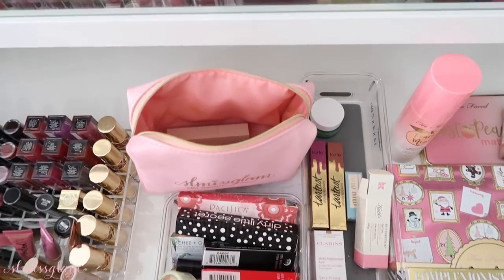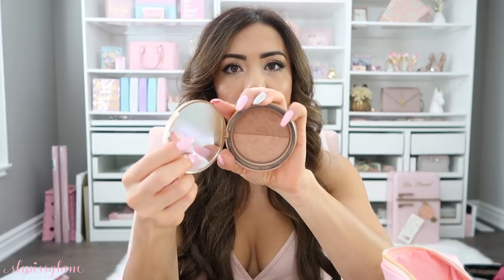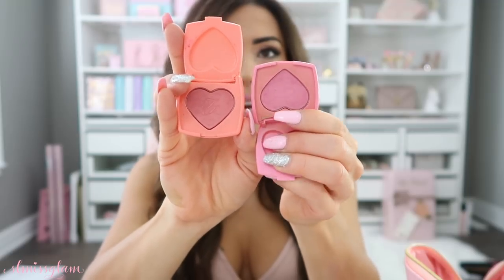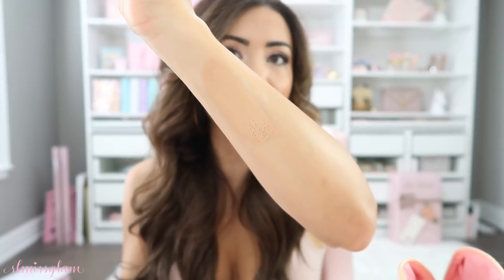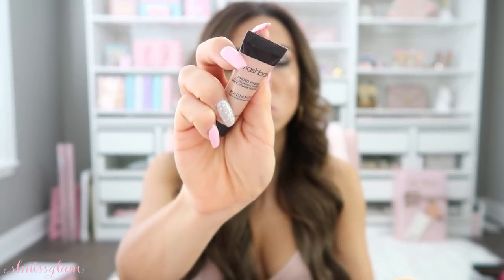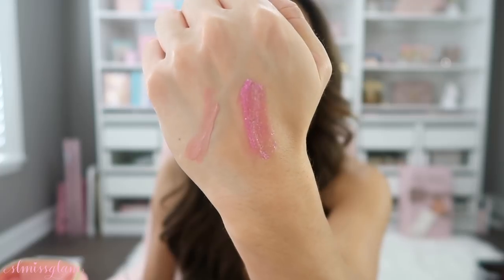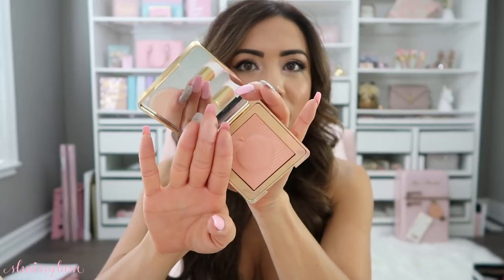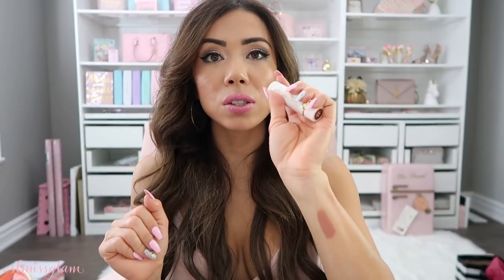WHATS IN MY TRAVEL MAKEUP BAG FOR NEW YORK CITY?🌟💕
WHAT I CARRY IN MY MAKEUP BAG WHEN IM TRAVELLING!🌟💕

HAPPY THURSDAYYYYYY BEAUTIES!👑💕
We are OFF to NEW YORK CITY Tomorrow for my Birthday weekend!!🌟💕I can't wait to celebrate with my love and explore NYC! We both have never been and i thought before i leave why not upload a Whats in my travel makeup bag, since i actually have to pack!! haha!

Hope you guys enjoy it! The lighting is different since i am filming with my vlogging camera! Hope you don't mind!!🌟💕Thank you for all the love and support as always!!!🌟💕

Stephanie Lewis
BOX 95
Emeryville, ON
N0R1C0

THINGS MENTIONED🌟💕

URBAN DECAY DESLICK OIL CONTROL🌟💕